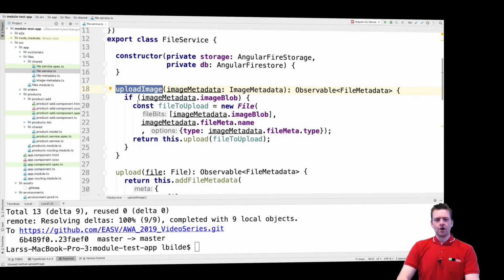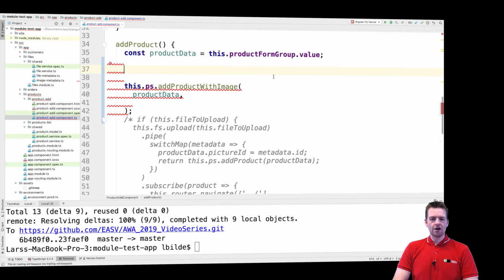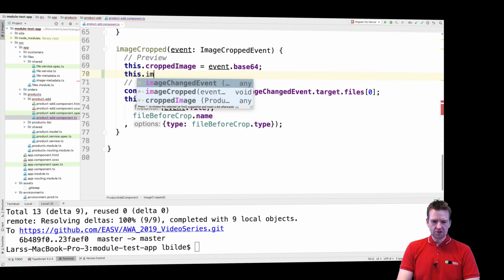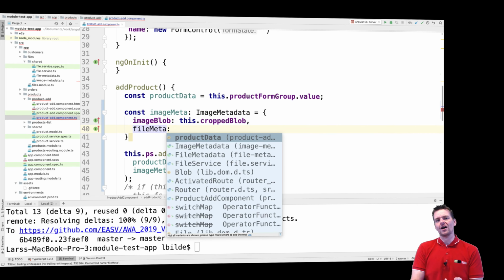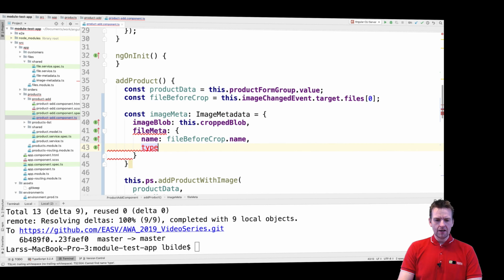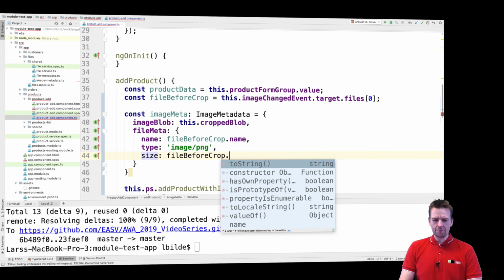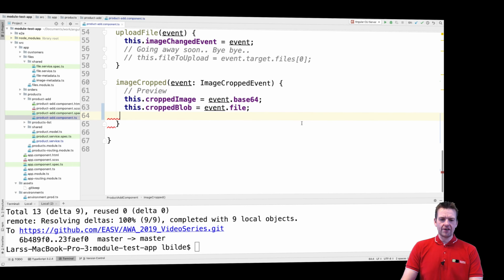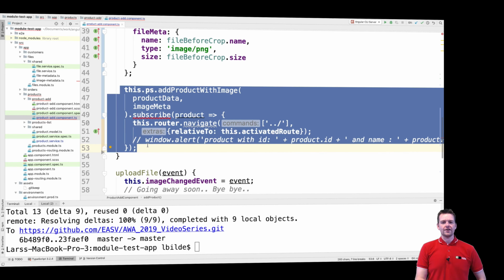Advanced Web Apps 2019 Angular | S1P48 | Refactoring addProduct part 3 | move logic into service